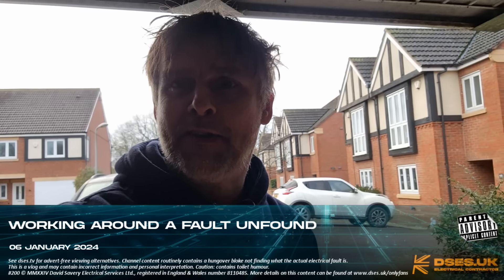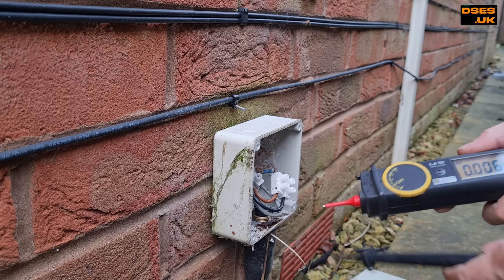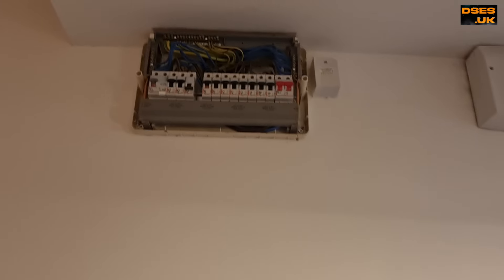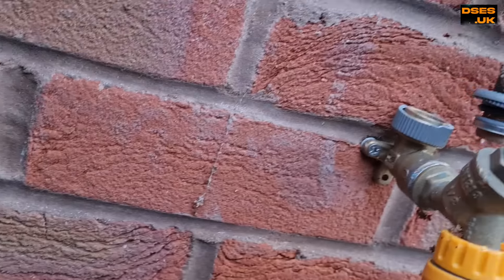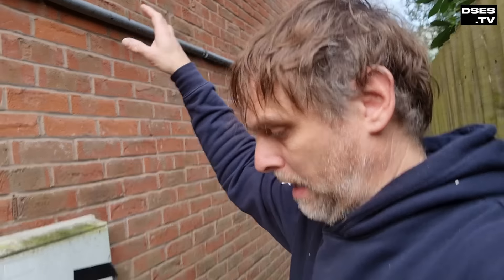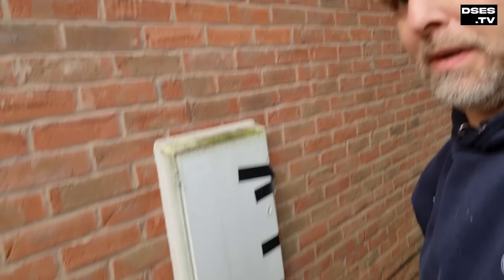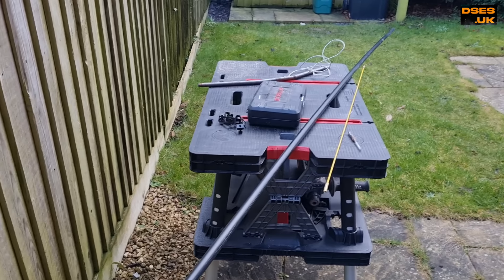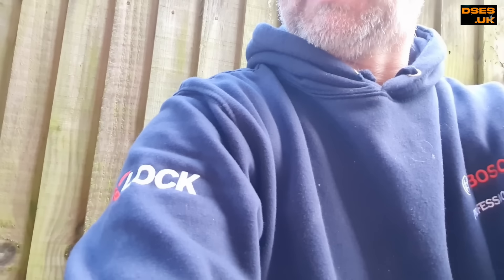Working around a fault unfound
The smut is strong in this one, what with bending springs, couplers, talk of ‘length’ and even a badly packed kebab all showing up in the kind of fnarr-fnarr way that would have Sid James vigorously rubbing his flared trousers. But seriously folks, electrical fault finding is no laughing matter as this poorly presented vlog proves.

Yes, sometimes one simply cannot find the electrical fault, even if one knows where said fault may be lurking. Here, it seems to be a recent failure of a cable buried in the wall when the property was built back around 2007, but why that failure has come about now one cannot say without knocking out the brickwork. Instead, some idiot has to figure out how to get a new supply around some comical plumbing in order to get the garage back on the grid.

So, bring in a bloke who seemingly doesn’t know one end of a bending spring from his own dick-spring and maybe do yourself a favour by saving eighteen minutes of your life not watching this.

After all, and spoiler alert, the fault doesn’t actually get found!

For a shout out in a future video, not in my bathroom, you can buy me a beer or cigar here or with the SuperThanks button:

My garbage Amazon storefront:

For more on my video content, refer to my OnlyFans page (not really an OnlyFans page):